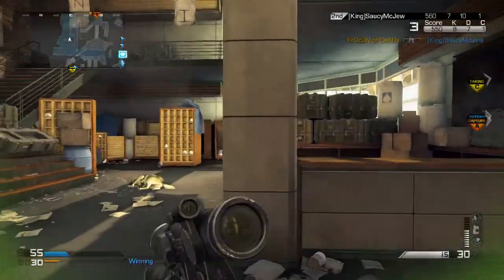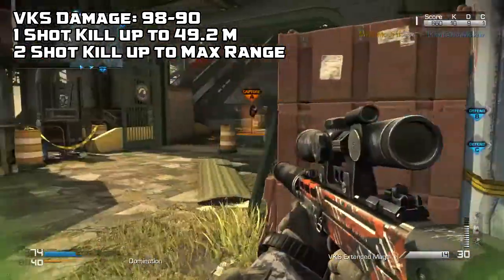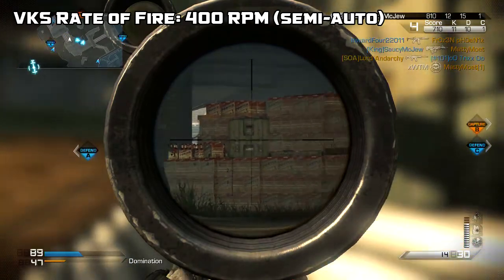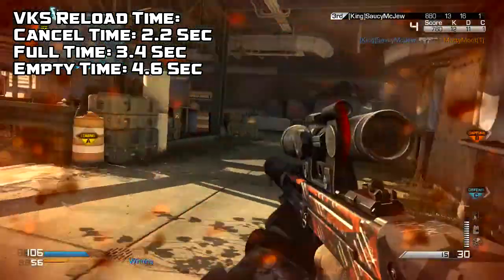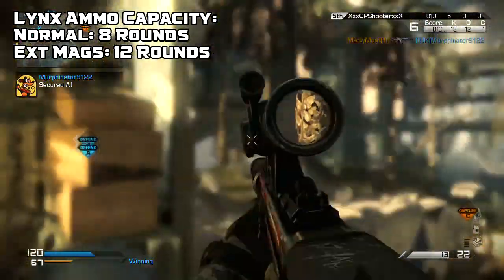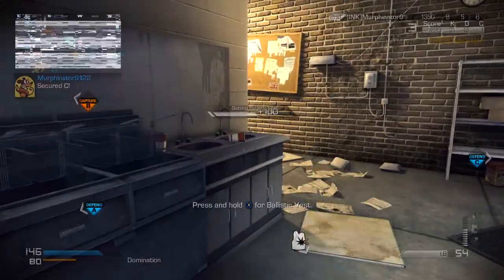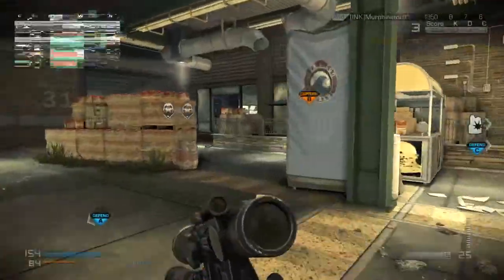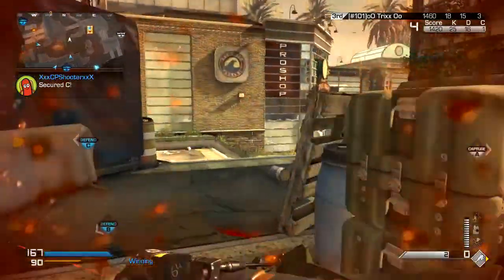Ghosts Face Off - VKS vs Lynx "Best Semi-Auto Sniper" | Call of Duty Ghost Weapon Comparison HD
The VKS and the Lynx are the only 2 semi-auto snipers in Call of Duty Ghosts.  I personally prefer the VKS, but the Lynx certainly has some redeeming qualities.  Which Semi-Auto Sniper do you prefer?